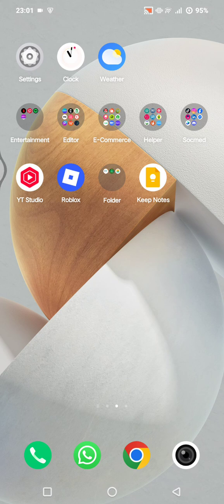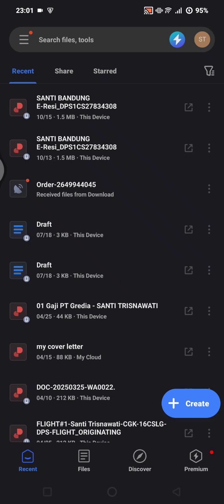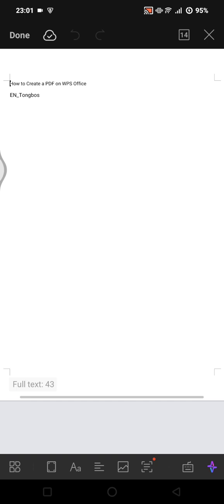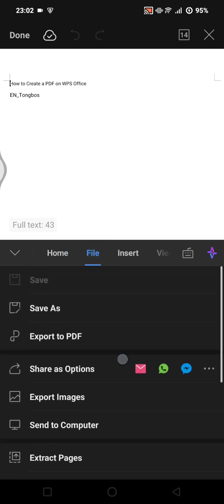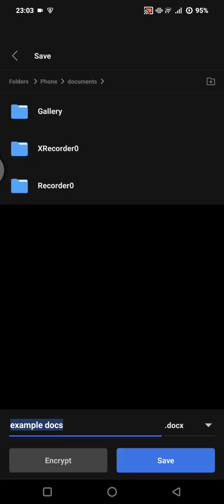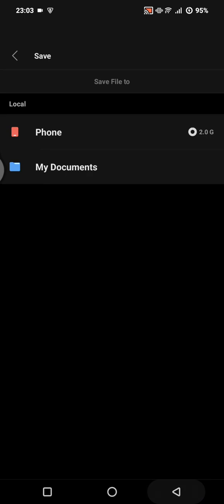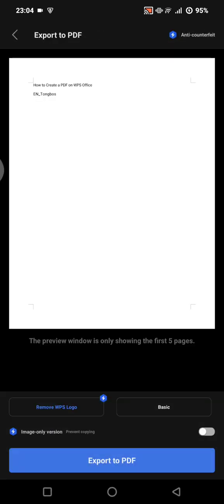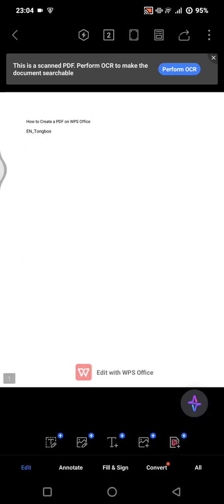Convert Word & Excel to PDF Fast! - How to Use WPS Office on Android Tutorial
Want to turn your Word or Excel files into PDFs right from your phone? 📱 Learn this easy WPS Office method to export and share your documents professionally!

🔥 Step-by-step WPS Office tutorial for Android
📄 Convert Word, Excel, or any doc to PDF in seconds
💡 Save, export, and share your files easily anywhere